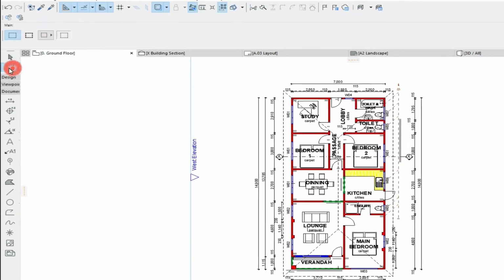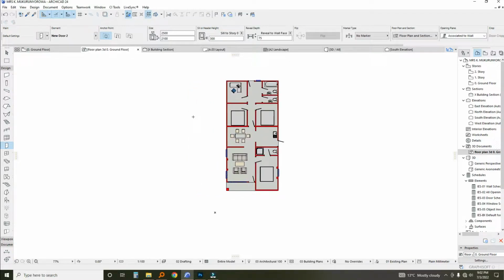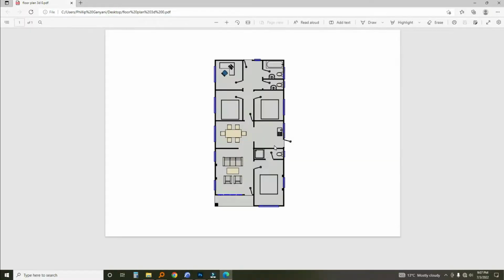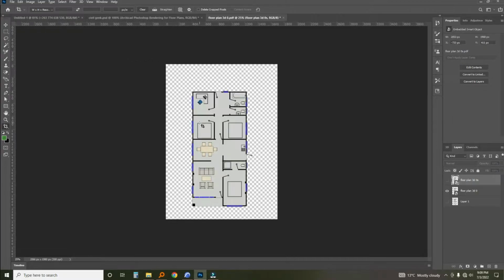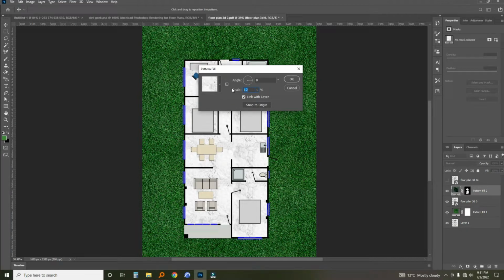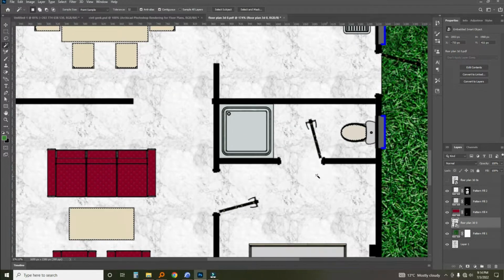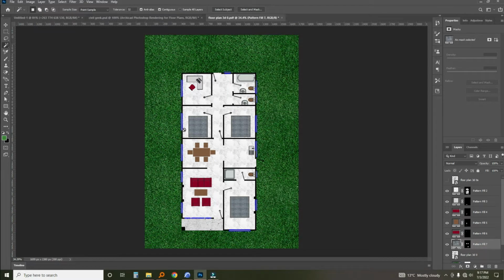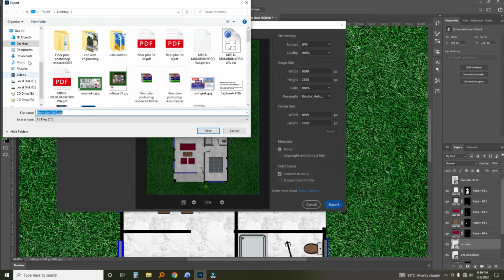Archicad Photoshop rendering for floor plans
architectures learn software like Photoshop for post processing and better presentation to the client.
archicad Photoshop rendering is one of those things that make it easier for the client to understand the house it's a world class standard of showing of floor plans